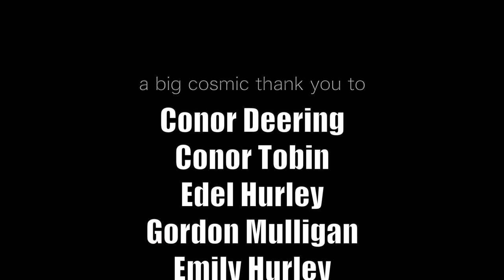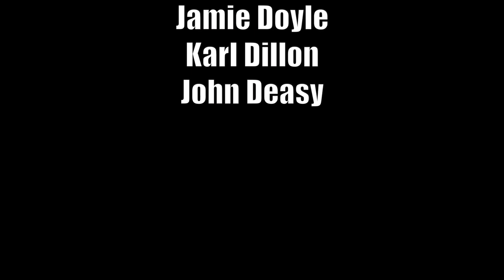Jilted- DUST (full video)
Theme tune of short film DUST.  Video directed by Conor Tobin and Nigel Mulligan. Shot and edited by Conor Tobin. Song produced by Simon Cullen. Thanks to all who made the film as the song would never be born